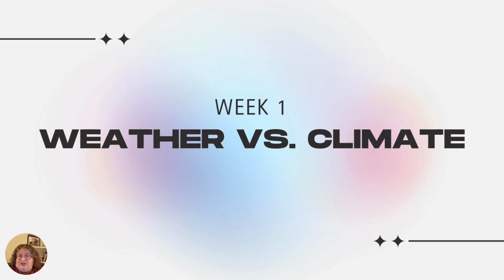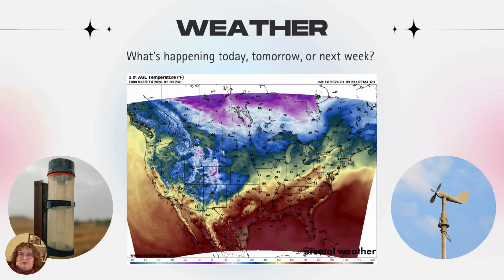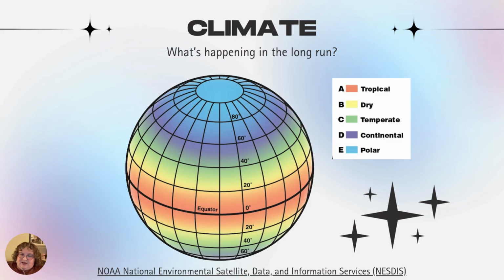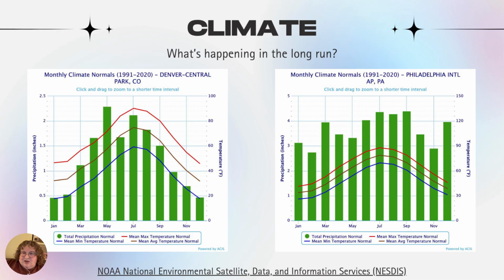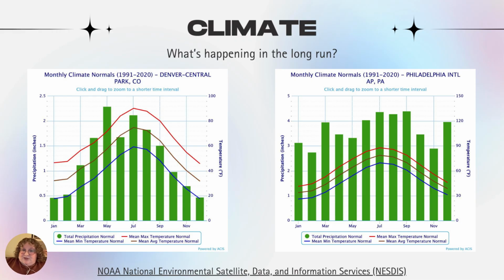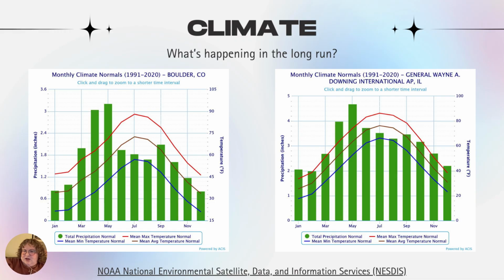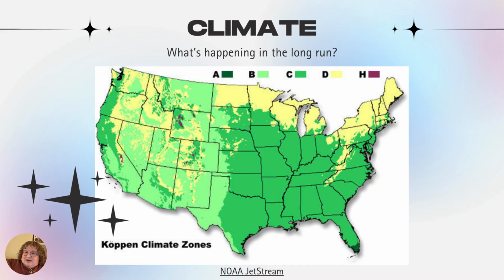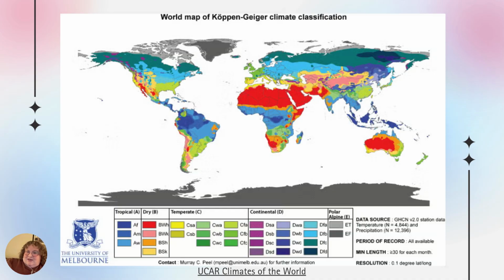Weather vs. Climate